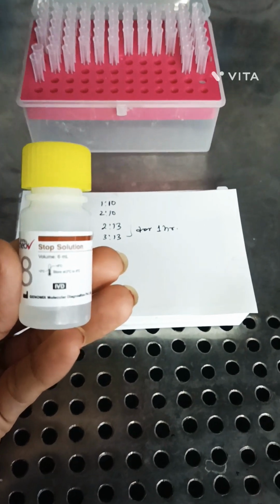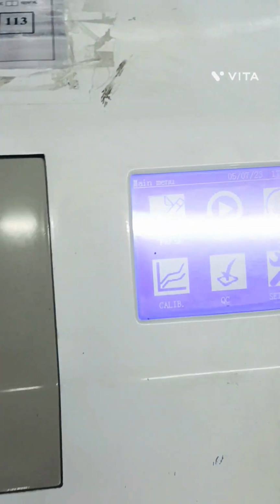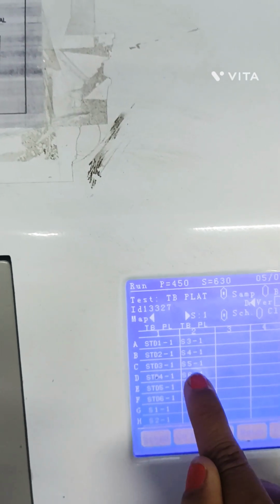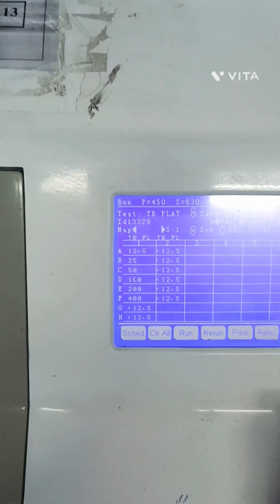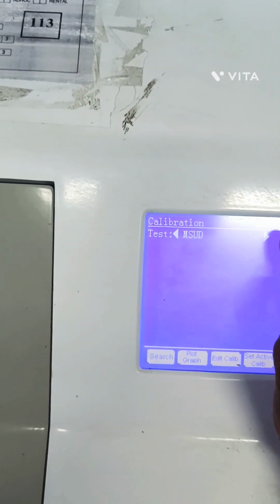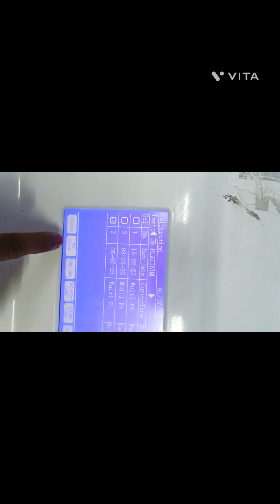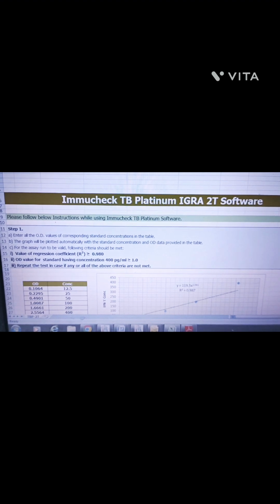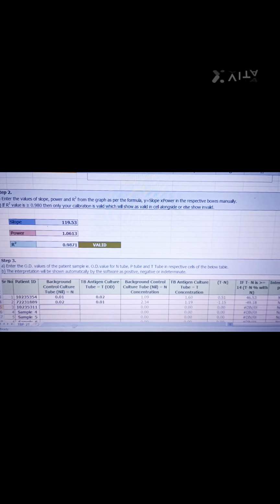Immunocheck TB Platinum principle procedure. @Microbiology ppinfo95